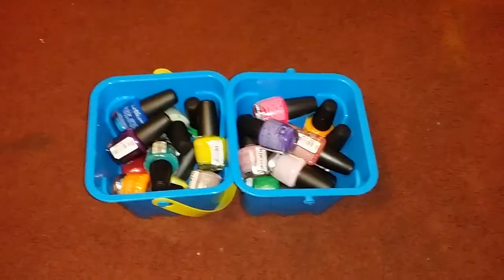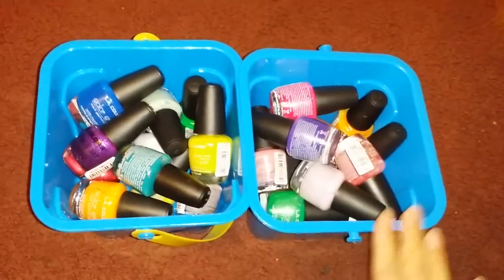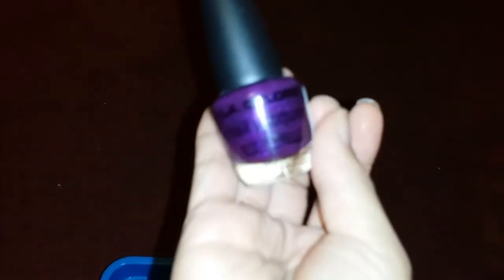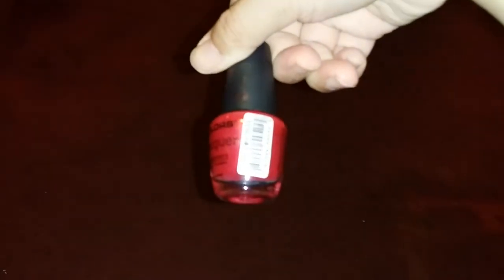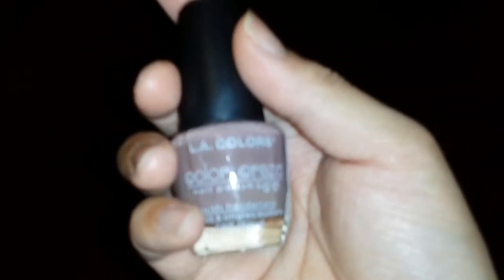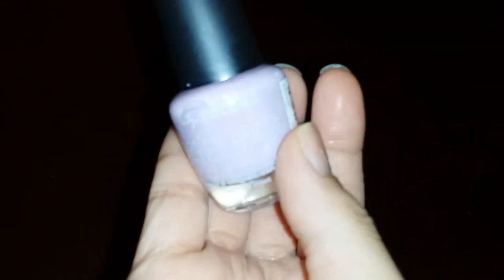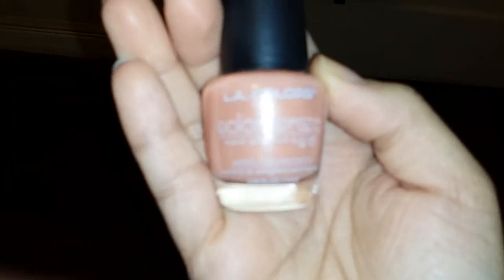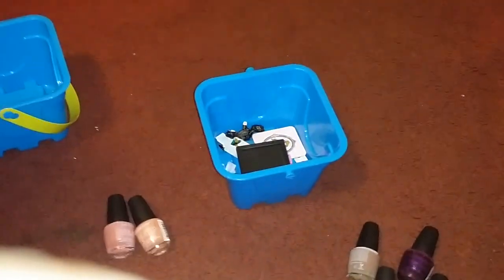Dollartree haul La colors nail polish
Hi welcome back to my channel I'll be showing you the nail polishes I got from dollartree.I'll be showing u the colors I have now.please subscribe and leave a comment below and see u in my next video